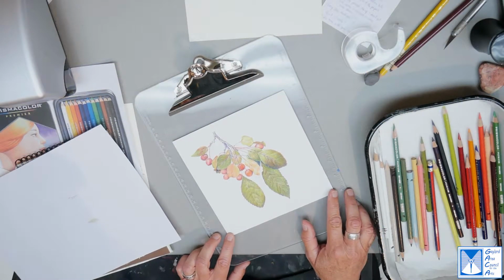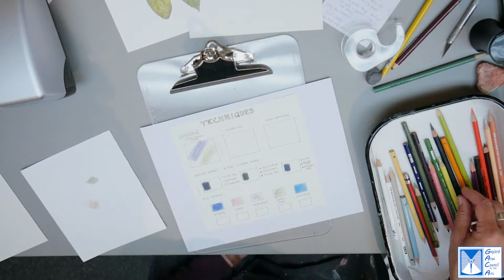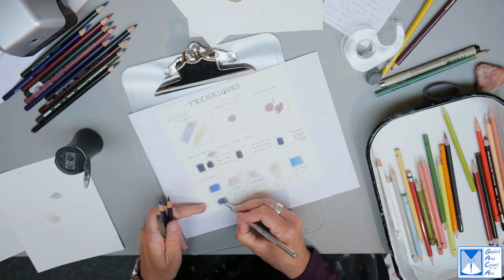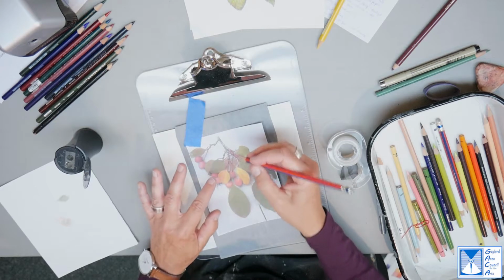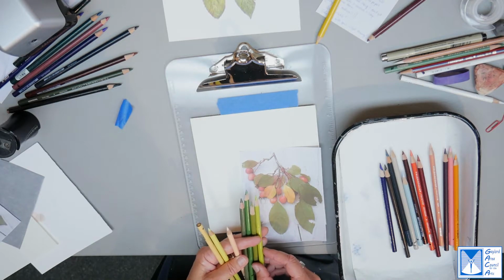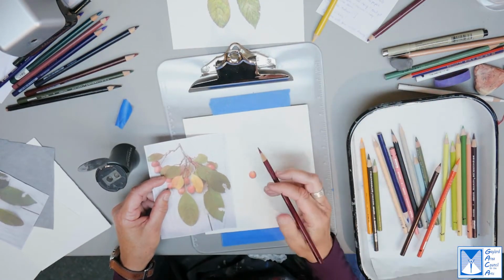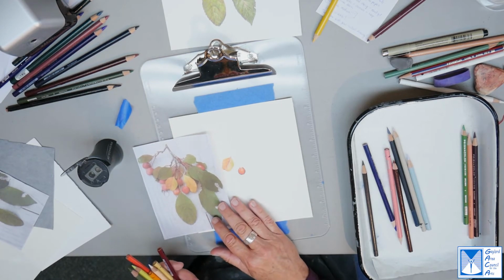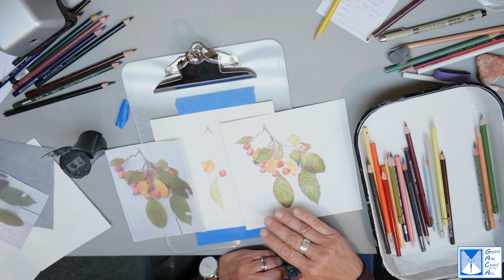Beginning Colored Pencil Techniques with Sharon Wade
Colored Pencils are an easy to transport and inexpensive Art Form.  I am hoping that through this class you will gain a beginning working knowledge of colored pencil techniques including differences in pencils and paper, blending, color mixing and shading.

Materials: Any colored pencils you have.  I recommend Prismacolor Premier Colored Pencils.  You can create 75 colors from a 12-pencil set, Strathmore Colored Pencil Paper (at Hobby Lobby) or Fabriano Artistico hot press 140lb paper (online at Dickblick.com) or Watercolor 140 hot press paper, hand held pencil sharpener and sandpaper or an electric pencil sharpener, blending pencil, kneaded eraser, white eraser, erasing shield, scotch tape, paper clip, HB or 2H drawing pencil, printed copy of Berries photo taken by Sharon, which is available on our